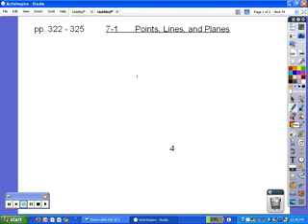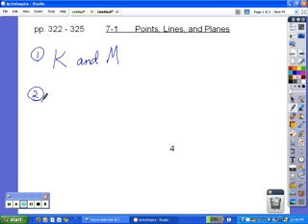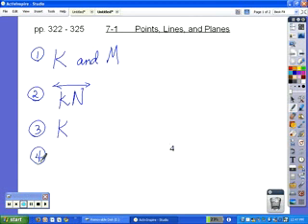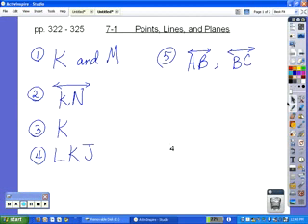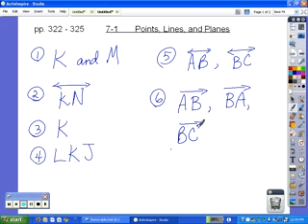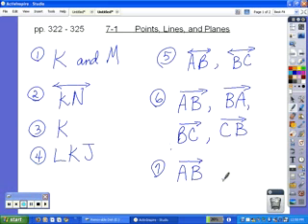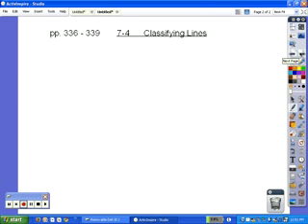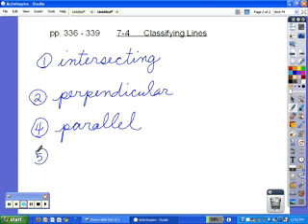6th Grade 71 and 74